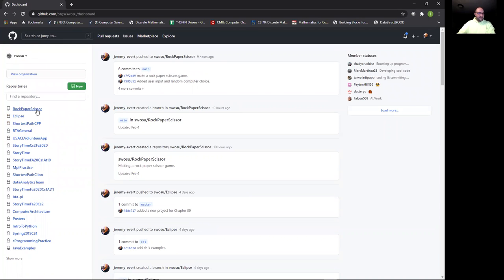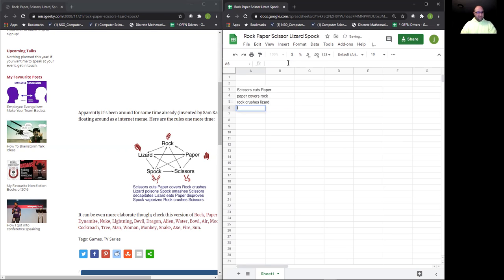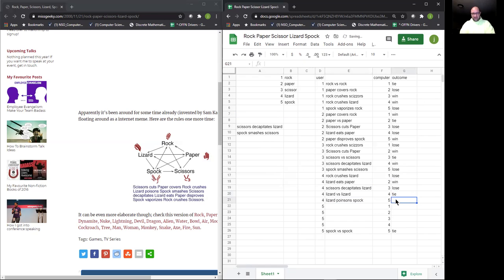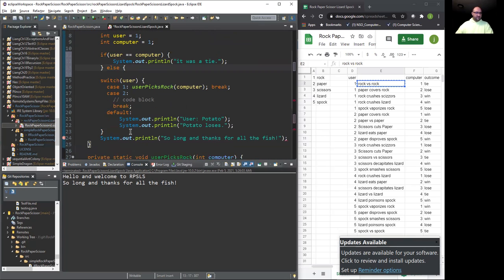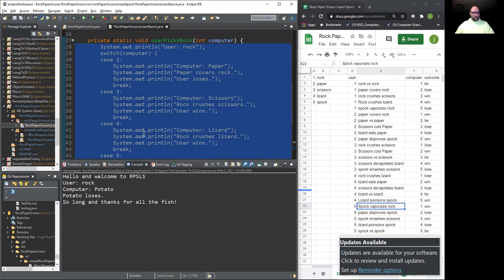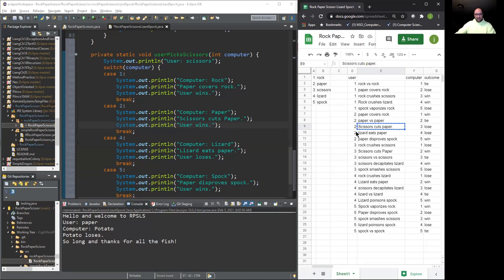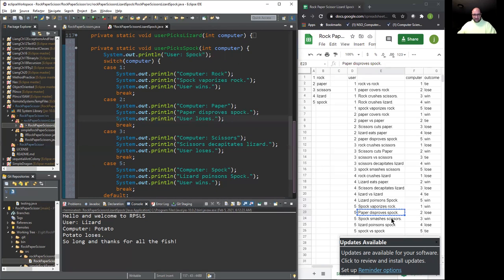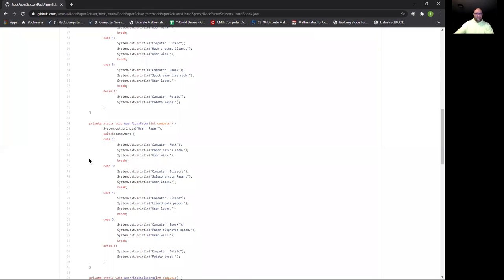RockPaperScissorsLizardSpockInJava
How to set up the Rock Paper Scissors Lizard Spock game, and then how to program it in Java with Eclipse.